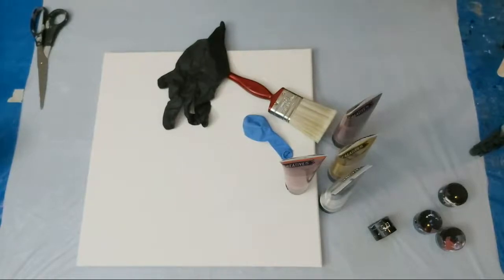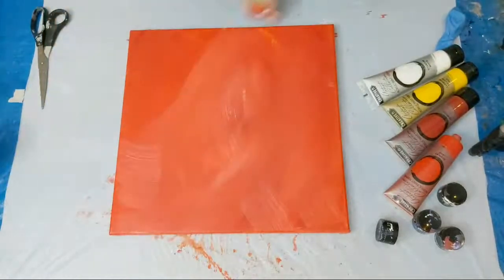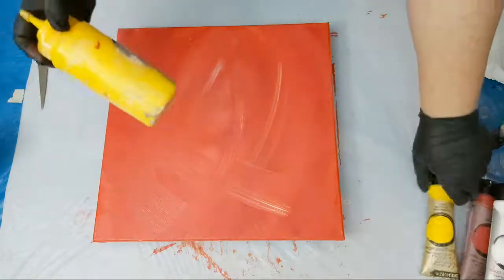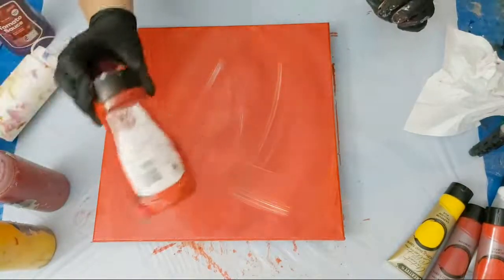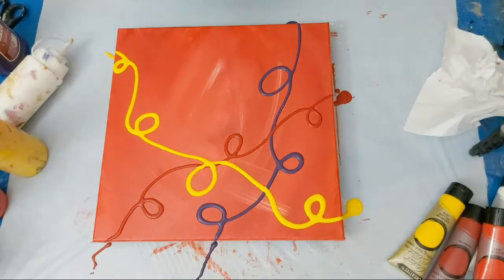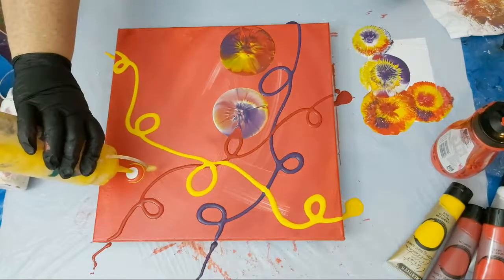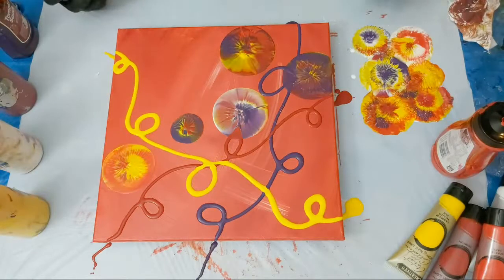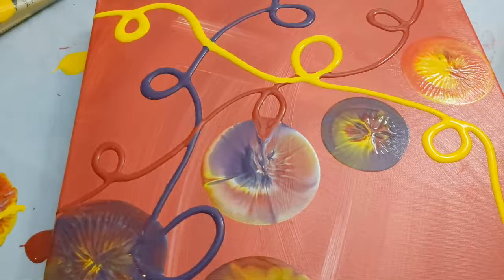LIVE - Blended Background With Balloons And Loopy Lines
Inspired by Molly at Molly's Artistry. Enjoy the video, may you be inspired, learn something new or simply relax while watching.

Facebook Group for Creating and Sharing - tba